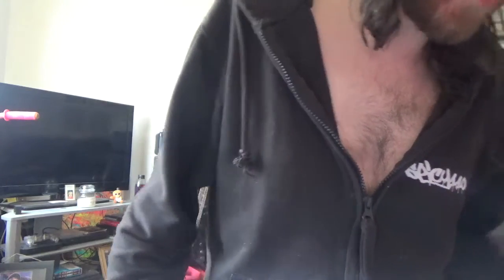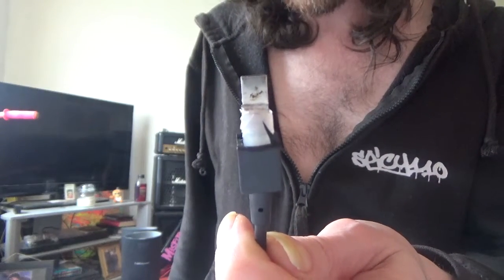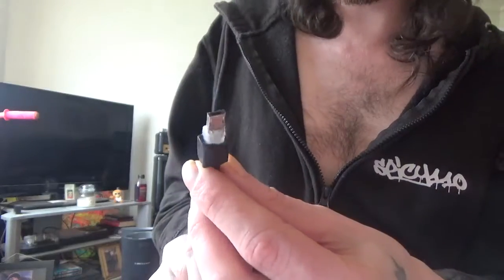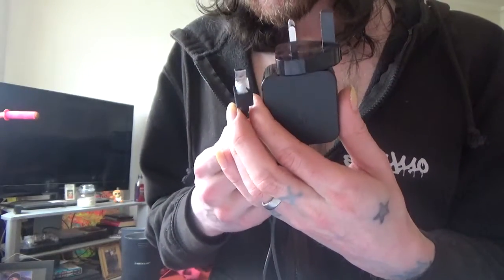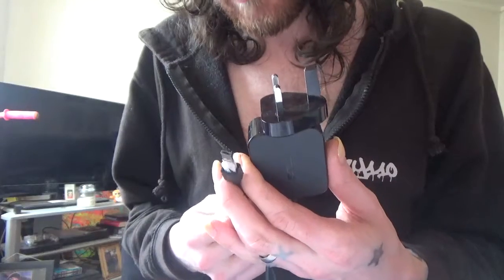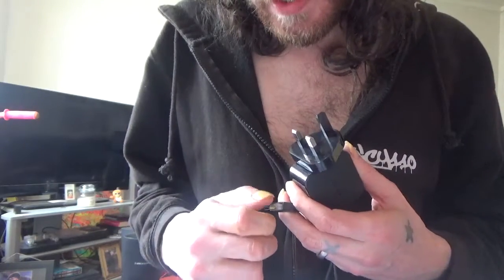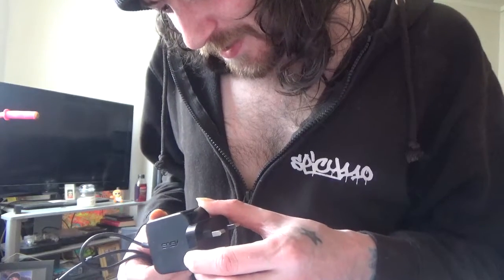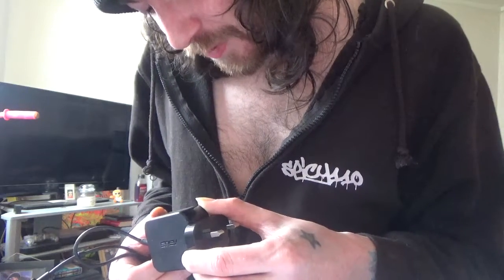The power supply test (Before new one)!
...For my ASUS Chrome Netbook thingy!